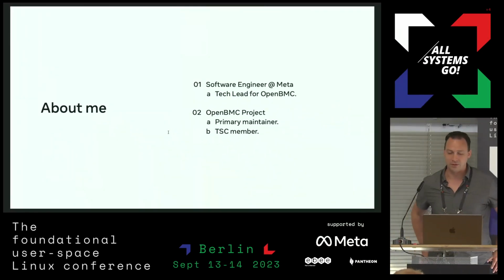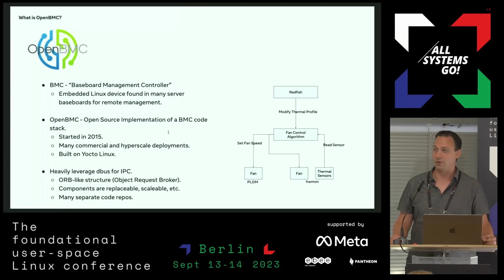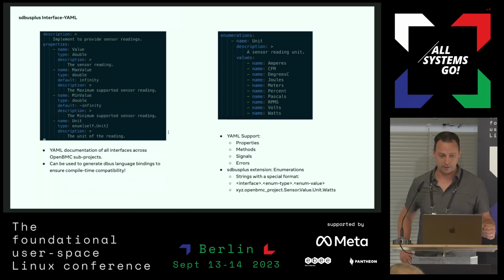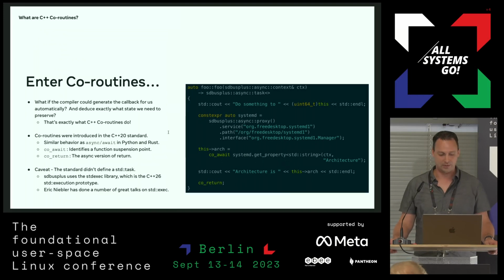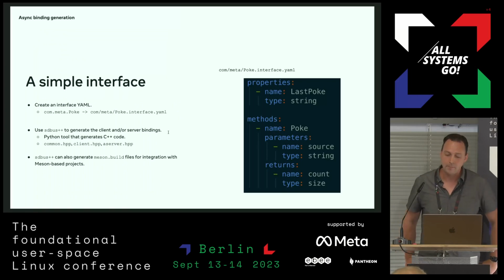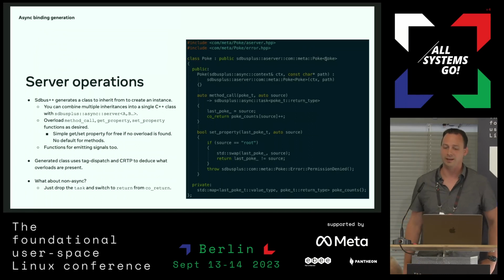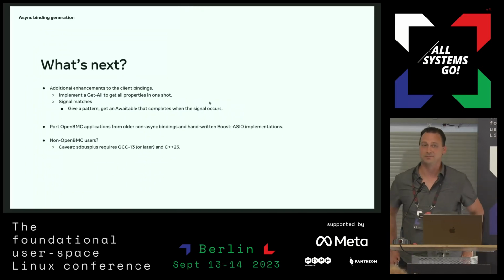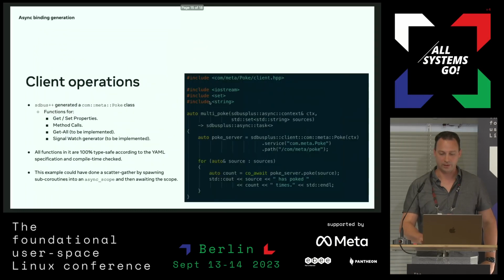asynchronous dbus with C++ co-routines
sdbusplus generates ergonomic and compile-time type-checked dbus bindings built atop sd-bus.  This library is heavily used within the OpenBMC project to provide all IPC between its many userspace processes.  This talk will give an overview of how OpenBMC leverages dbus, how sdbusplus facilitates its usage, as well as an introduction on our approach for asynchronous programming with C++ co-routines.

Patrick Williams